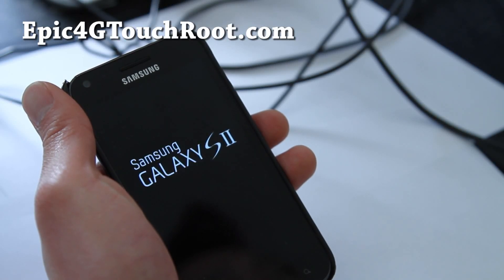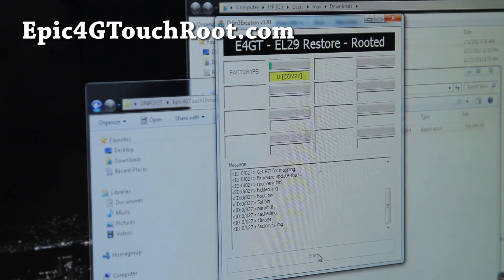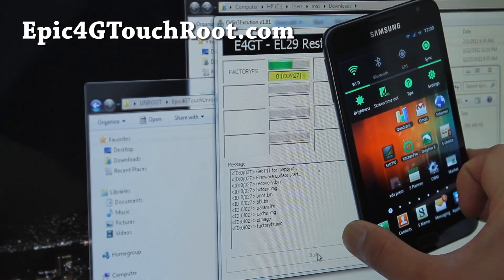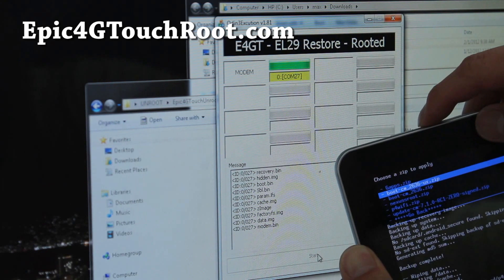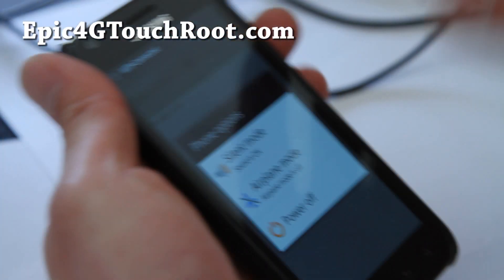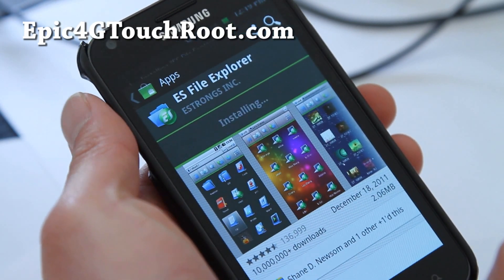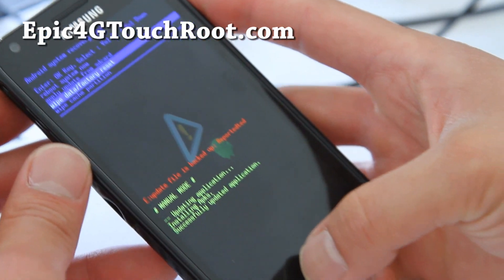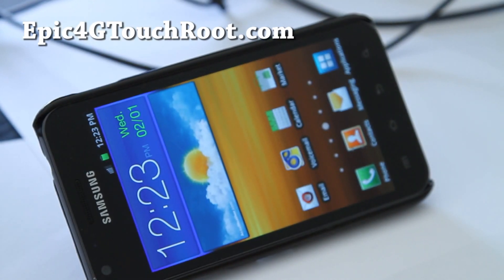How to Unroot your Rooted Epic 4G Touch Back to EL29 Stock ROM!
Here's how to completely unroot your rooted Epic 4G Touch back to EL29 stock ROM.